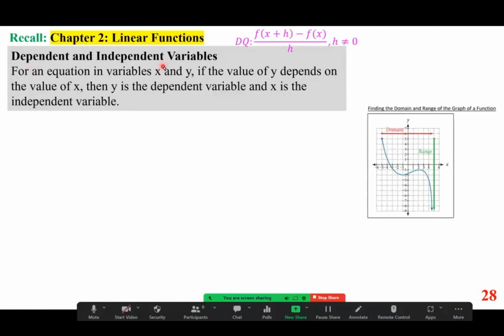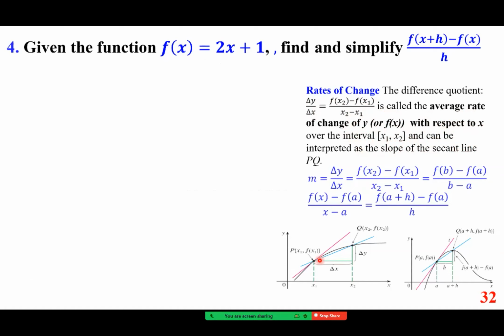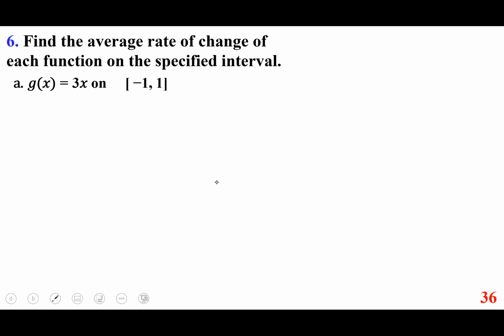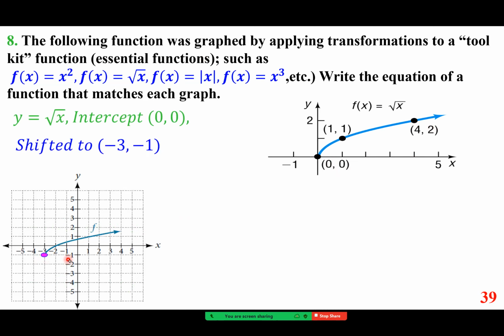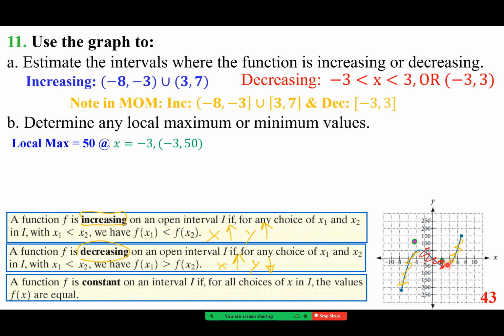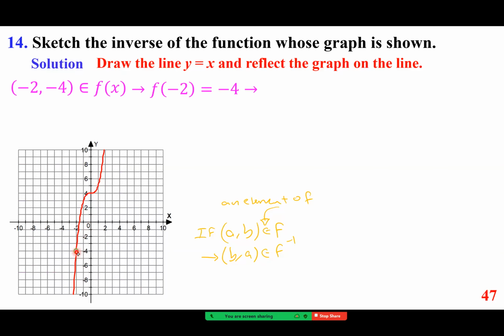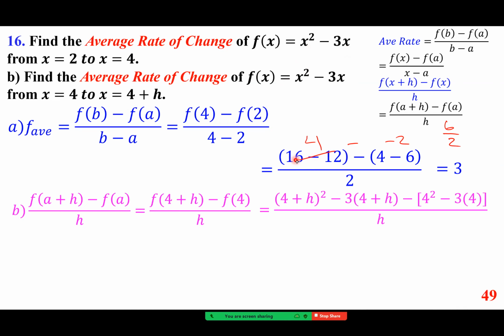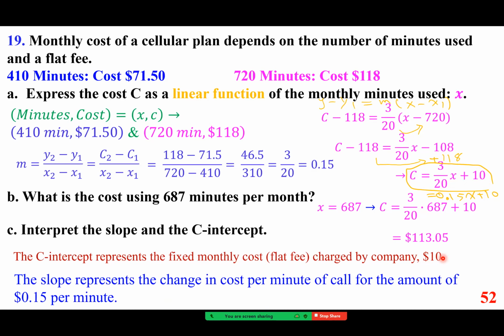PreCalc Module 1 Chapter 2 Linear Functions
2023 PreCalc Module 1 Chapter 2 Linear Functions